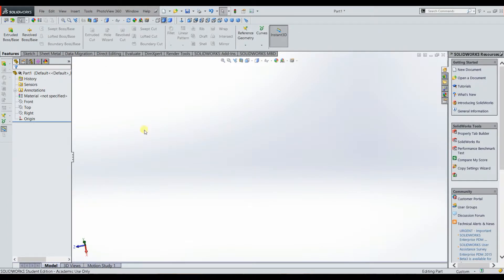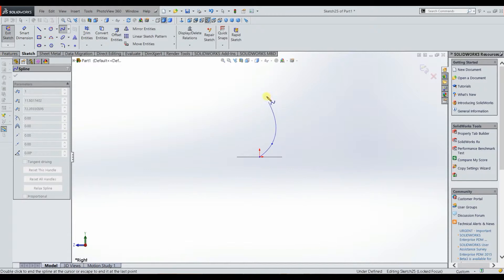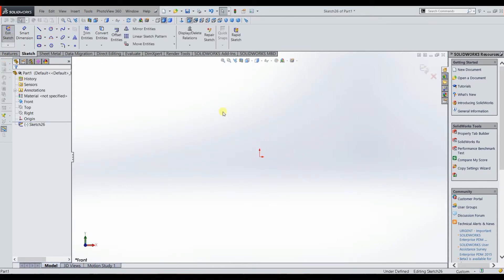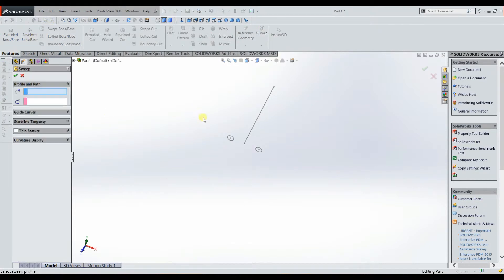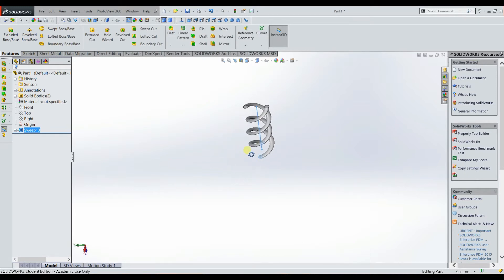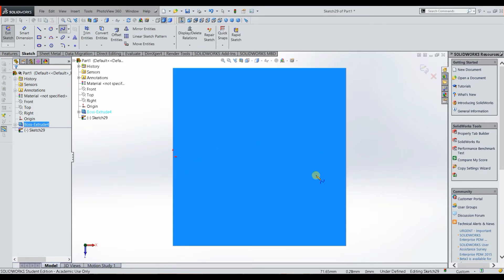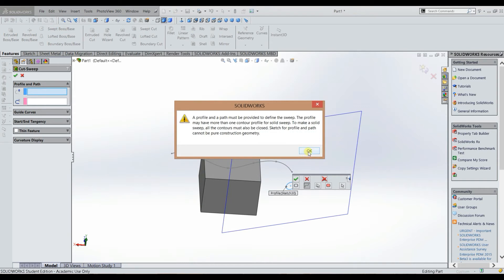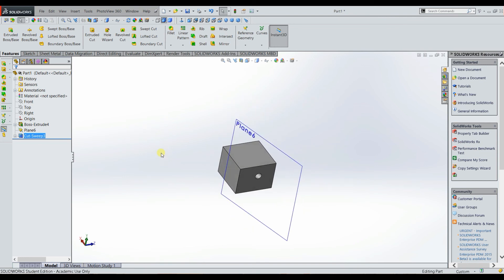SolidWorks Tutorial #4: Swept Boss/Base & Swept Cut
In this tutorial, I go over the basics of the swept feature. It is basically moving a sketch along a certain path and adding material as you go. I also go over a unique option which is the twist along path option.